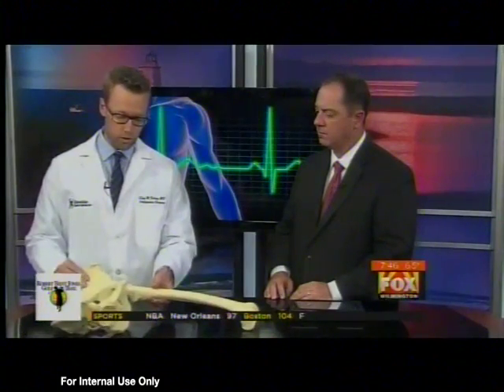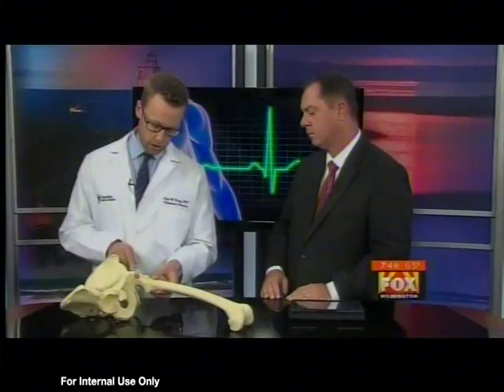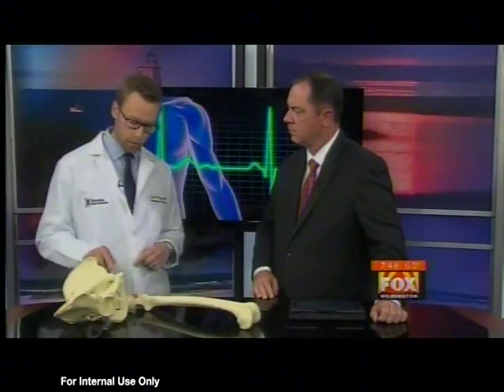Hip Arthroscopy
Dr. Chad Fortun discusses minimally invasive hip arthroscopy procedures on Fox Wilmington.